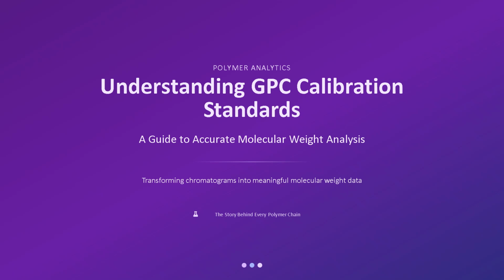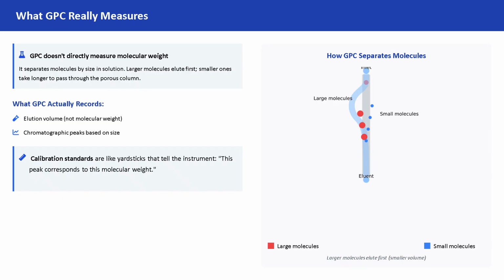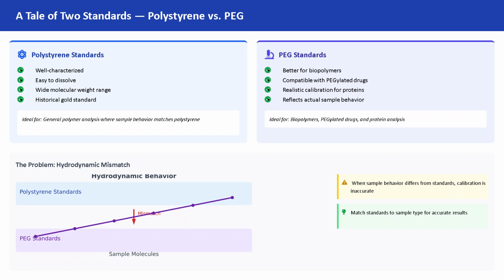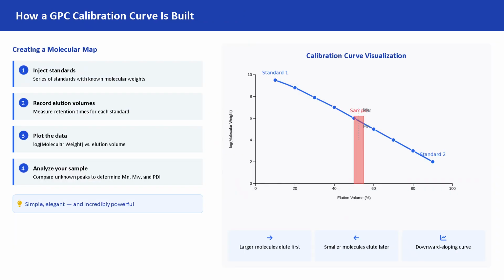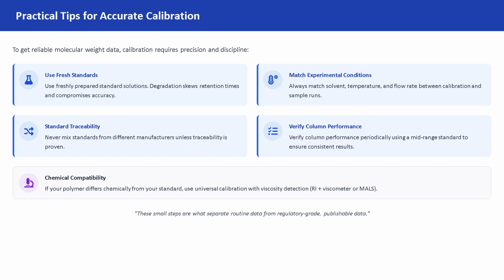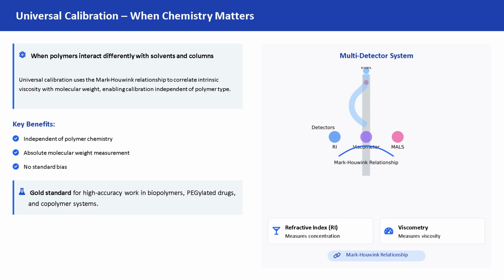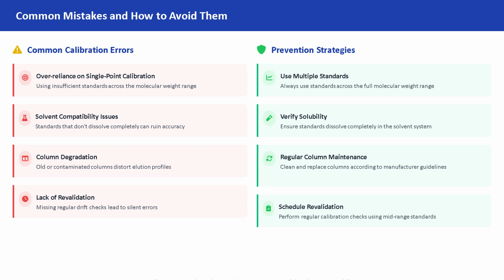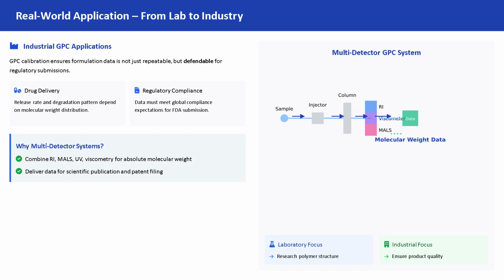🔬 Understanding GPC Calibration Standards | Accurate Molecular Weight Analysis Explained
Ever wondered how scientists determine a polymer’s true molecular weight?
This video breaks down the science and strategy behind GPC calibration standards — the foundation of accurate molecular weight analysis in polymer research and quality control.

From polystyrene vs PEG standards to universal calibration using multi-detector GPC, you’ll learn how calibration transforms chromatograms into defendable, regulatory-grade data.

Perfect for researchers, analytical chemists, and materials scientists working with polymers, biopolymers, PEGylated drugs, or copolymer systems.

How GPC (Gel Permeation Chromatography) actually measures size, not weight

Why calibration standards are essential for data accuracy

The difference between polystyrene and PEG standards

How to build and interpret a GPC calibration curve

Practical lab tips for calibration reliability

When and how to use universal calibration with MALS or viscometry

Common calibration errors — and how to prevent them

Real-world use cases in drug delivery, polymers, and regulatory analysis

This video is part of ResolveMass Laboratories’ educational series on analytical techniques for polymers and biologics.
With advanced instrumentation and regulatory-aligned expertise, ResolveMass supports clients worldwide in molecular characterization, stability analysis, and method development.